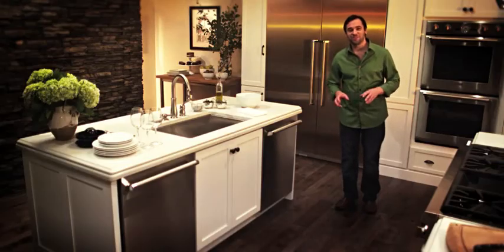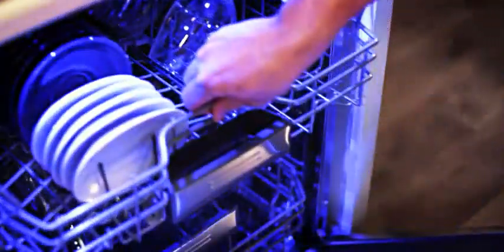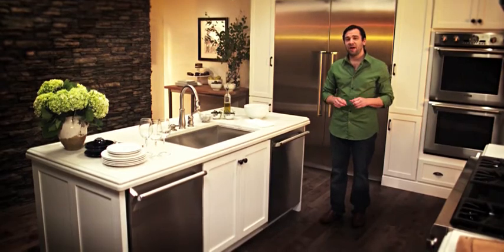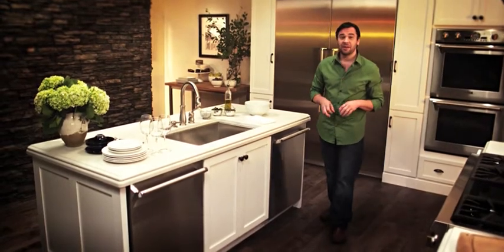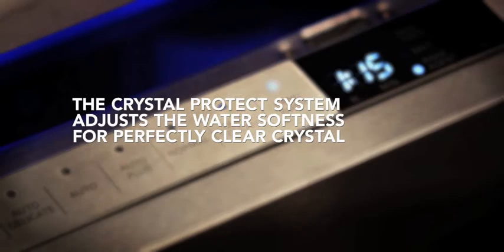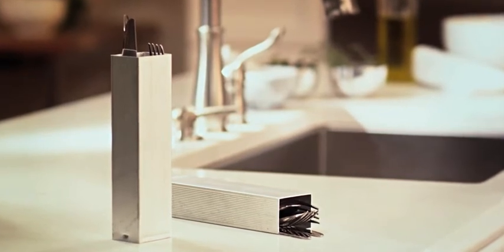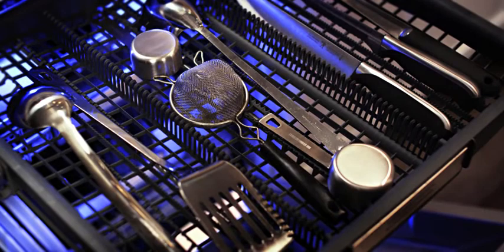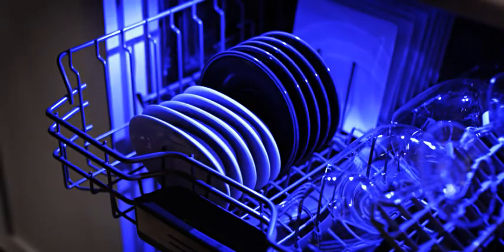Clean-Up with the Sapphire Dishwasher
The Sapphire Dishwasher hard water softener feature is perfect for your fine china and crystal, making them perfectly clear.